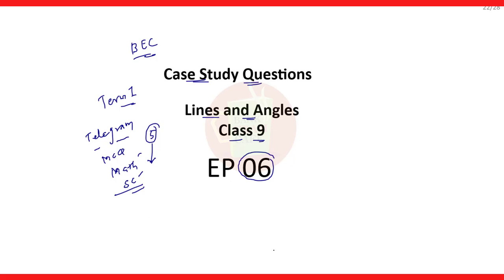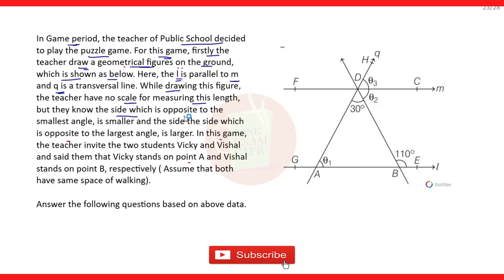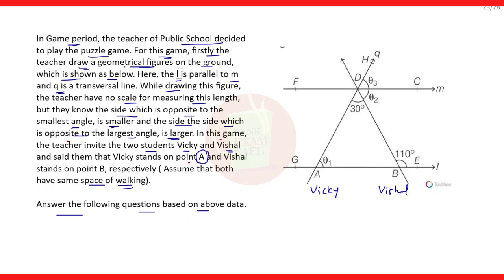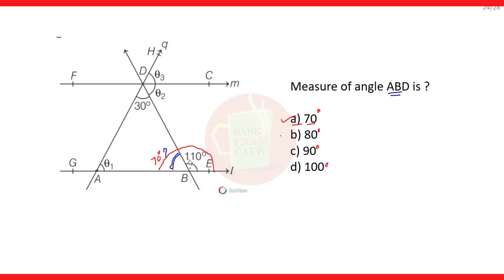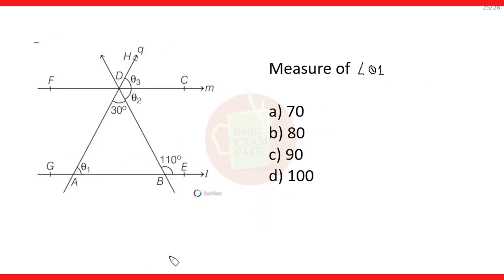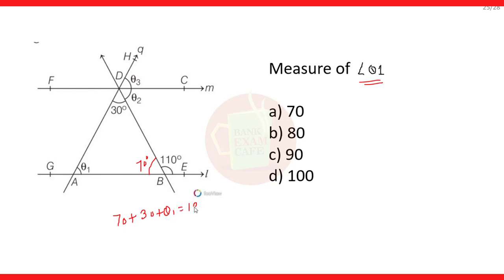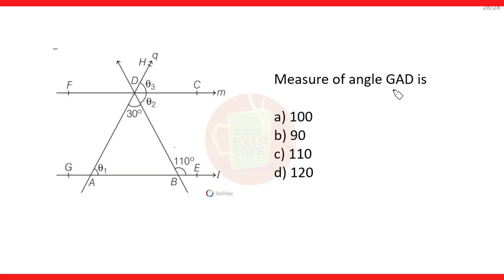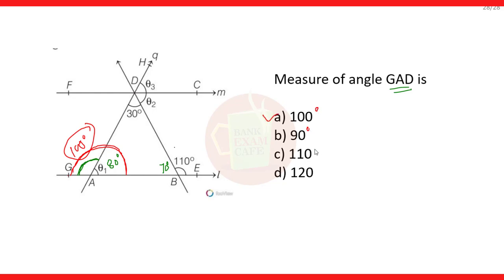EP 06 : Case Study Questions Lines and angles // class 9 // chapter6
Case study questions lines and angles class 9 chapter 6 is discussed here.
Case study question based on lines and angles, alternate interior angles, corresponding angles, interior angles on the same side of transversal etc.

Join us 🙏🙏🙏🙏🙏

bankexamcafe